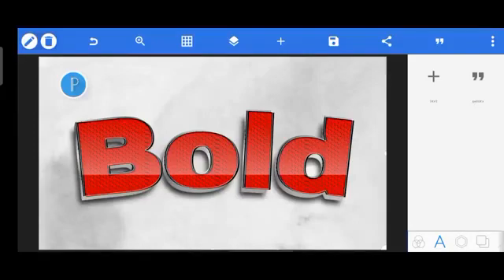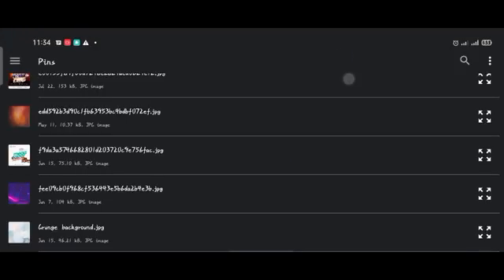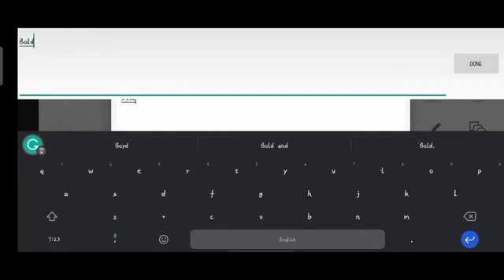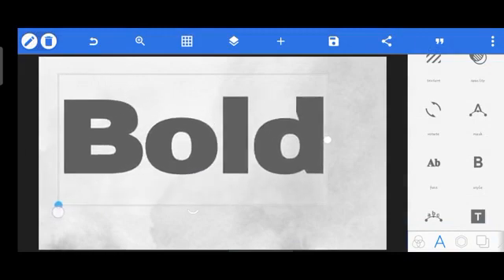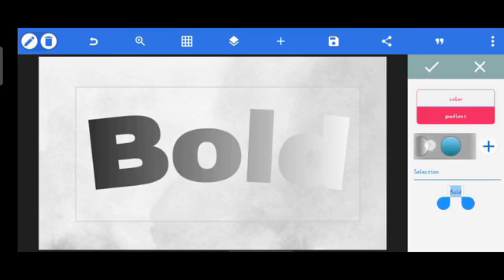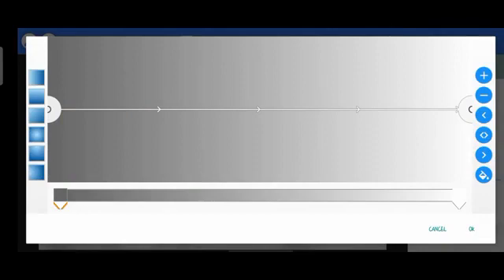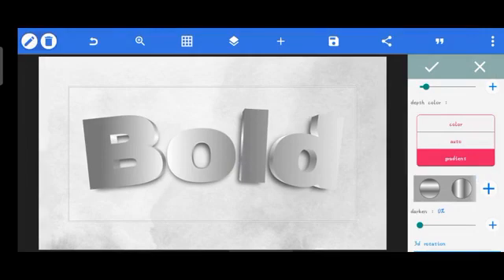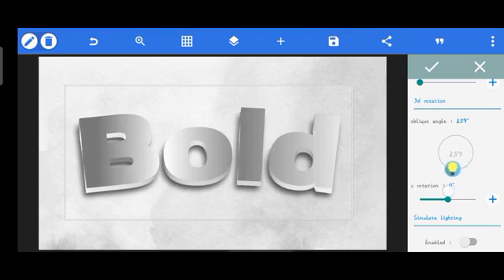Bold 3D text effect tutorial on pixellab Smartphone | 100% Editable 🔥💯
learn how to design this creative Red Bold text effect in this tutorial, it's easy and simple as usual.

below is the link to the files used in the design